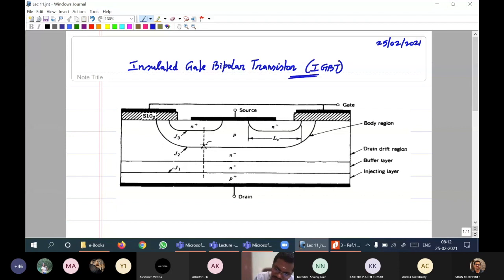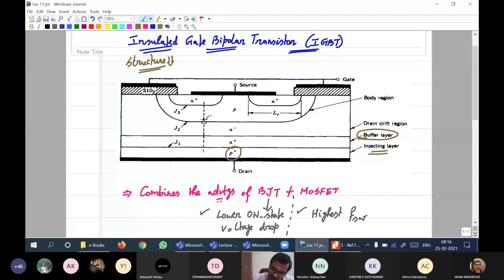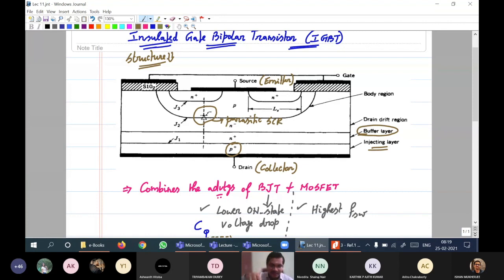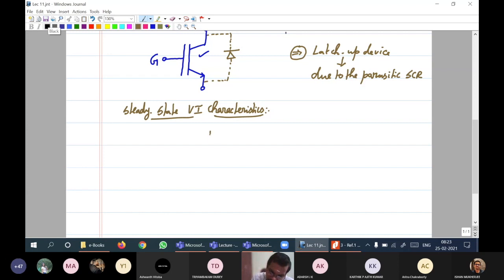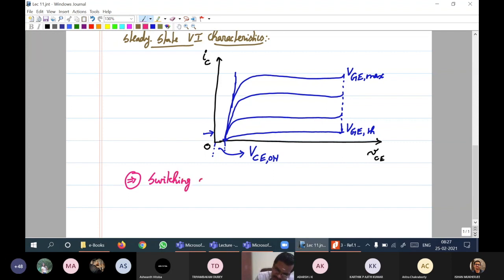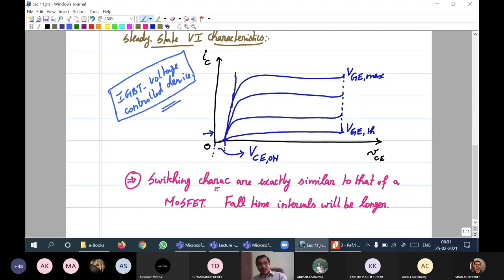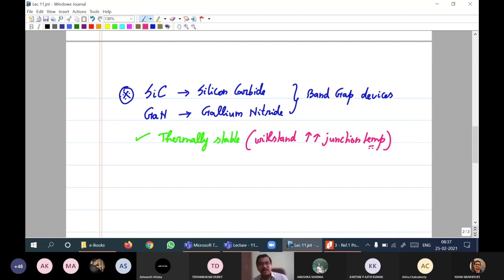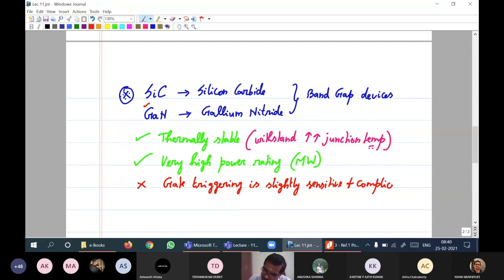IGBT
IBBT- Description & V-I Characteristic